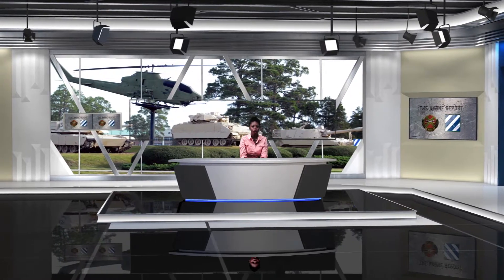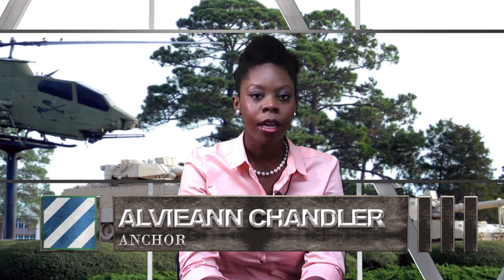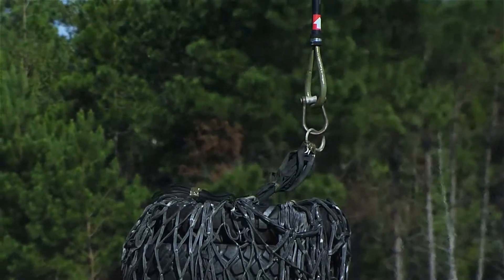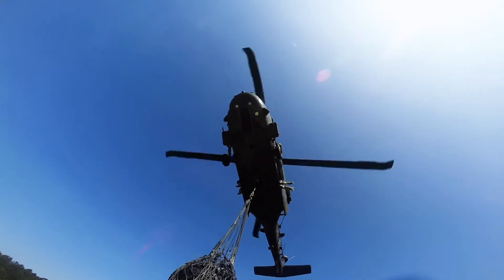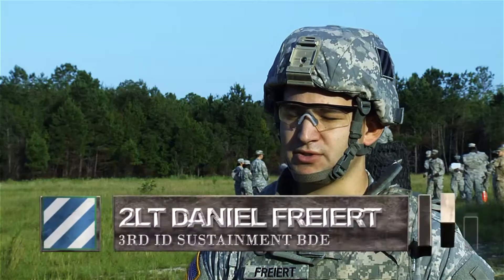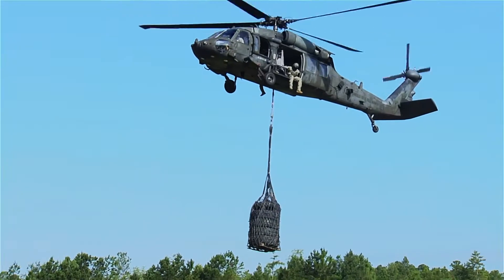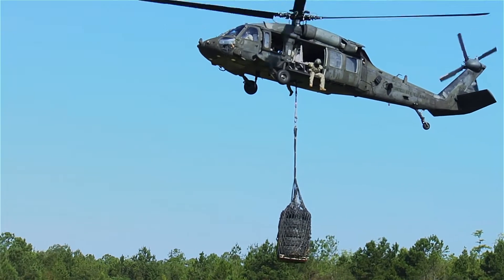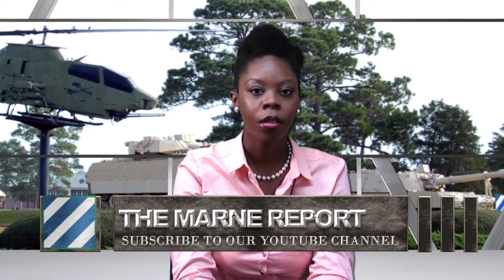3RD ID SUSTAINMENT BRIGADE SLINGLOAD TRAINING